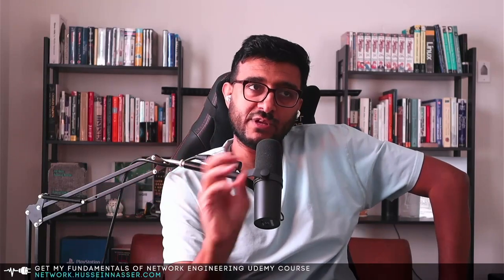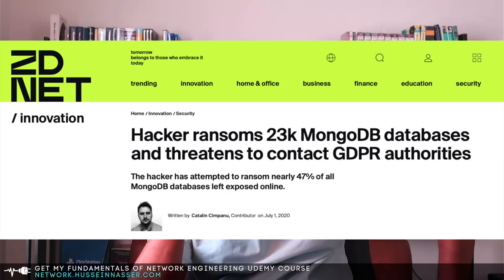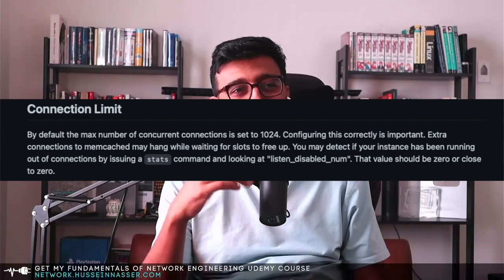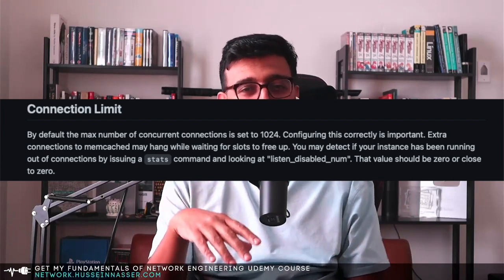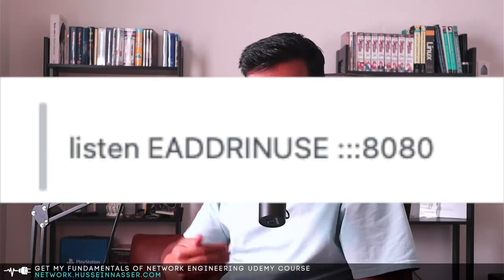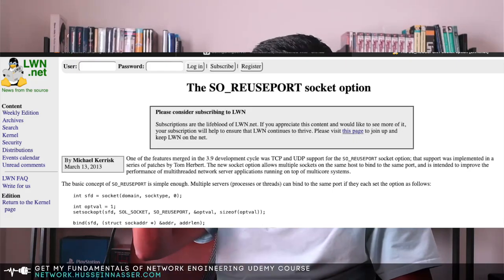Threads and Connections | The Backend Engineering Show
In this episode of the backend engineering show I discuss the evolution of multi-threading apps, their pros and cons and then I go through 5 threading model and how they interleave with backend connection management between the threads and requests handlings. Enjoy

0:00 Intro
2:00 Single Threading
6:30 Multi-Threading
14:15 Connection Listener
20:15 How Connections are Established
29:00 Single Listener/Worker thread
33:30 Single Listener, Multiple Worker threads
39:00 Single Listener, Multiple Workers with load balancing
42:10 Multiple Listeners on the same port (SO_REUSEPORT)
45:20 Multiple Single Threaded Backend

Stay Awesome,
Hussein